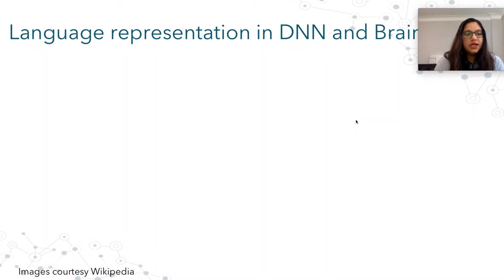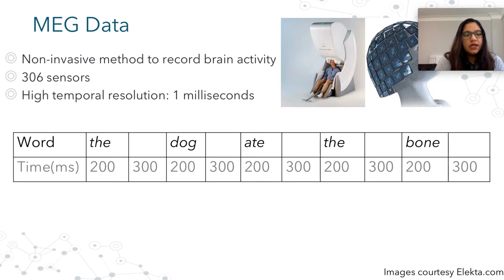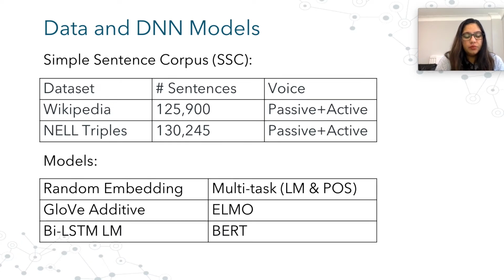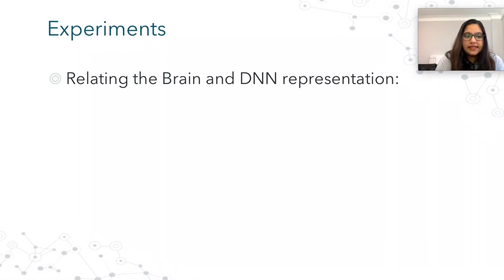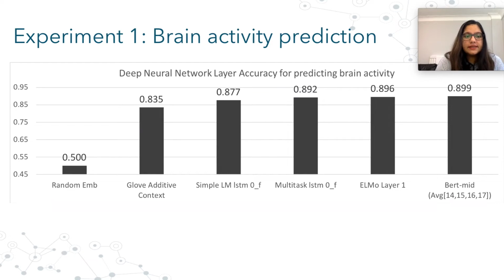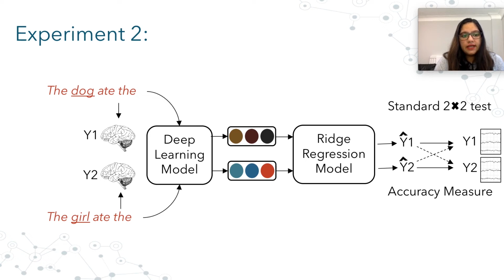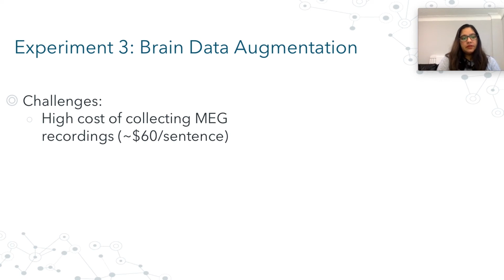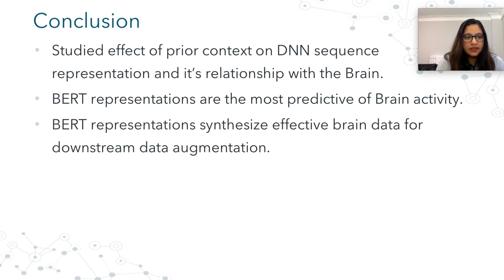Relating Simple Sentence Representations in Deep Neural Networks and the Brain | ACL 2019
BTC ⇢ bc1q2r7eymlf20576alvcmryn28tgrvxqw5r30cmpu
ETH ⇢ 0x58c4bD4244686F3b4e636EfeBD159258A5513744
Doge ⇢ DSGNbzuS1s6x81ZSbSHHV5uGDxJXePeyKy

Authors: Sharmistha Jat, Hao Tang, Partha Talukdar, Tom Mitchell

What is the relationship between sentence representations learned by deep recurrent models against those encoded by the brain? Is there any correspondence between hidden layers of these recurrent models and brain regions when processing sentences? Can these deep models be used to synthesize brain data which can then be utilized in other extrinsic tasks? We investigate these questions using sentences with simple syntax and semantics (e.g., The bone was eaten by the dog.). We consider multiple neural network architectures, including recently proposed ELMo and BERT. We use magnetoencephalography (MEG) brain recording data collected from human subjects when they were reading these simple sentences. Overall, we find that BERT’s activations correlate the best with MEG brain data. We also find that the deep network representation can be used to generate brain data from new sentences to augment existing brain data. To the best of our knowledge, this is the first work showing that the MEG brain recording when reading a word in a sentence can be used to distinguish earlier words in the sentence. Our exploration is also the first to use deep neural network representations to generate synthetic brain data and to show that it helps in improving subsequent stimuli decoding task accuracy.